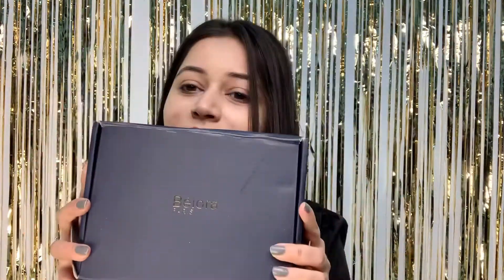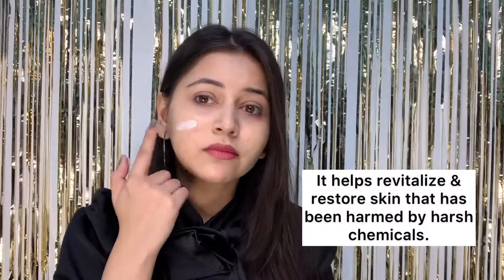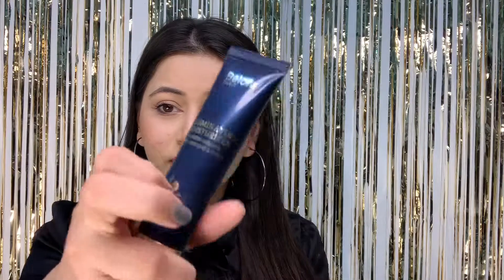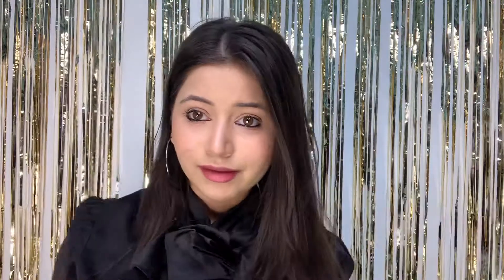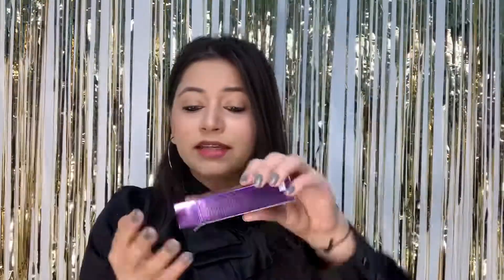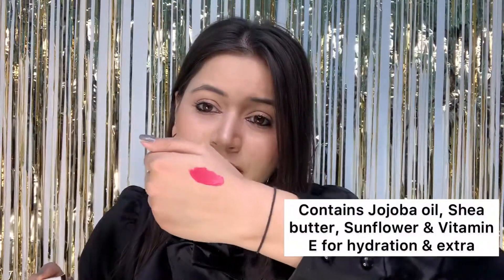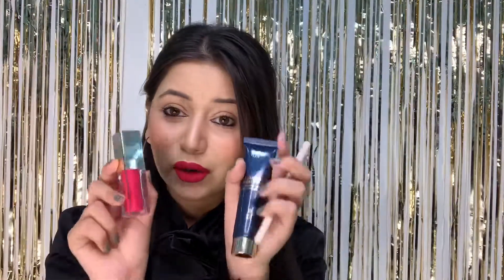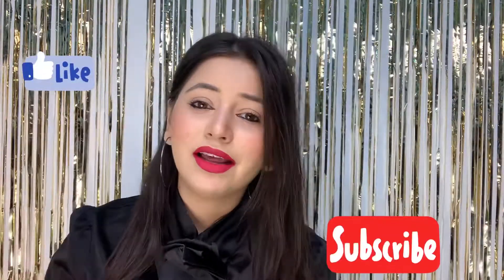Daily Routine Makeup with Belora cosmetic products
I hope you guys are doing well

Here are the product purchase links

Illuminating Moisturizer with Nano gold & AHA

Eyedentity Intense Black 24x7 Kajal

Dragon's Pink lipcolor

xoxo 💋